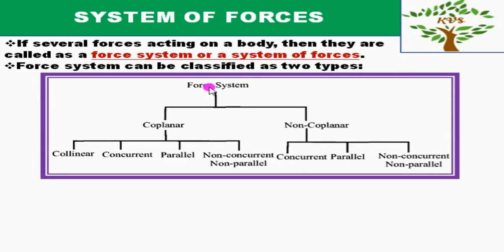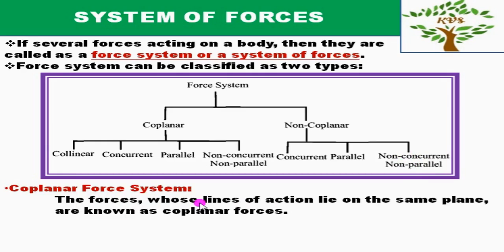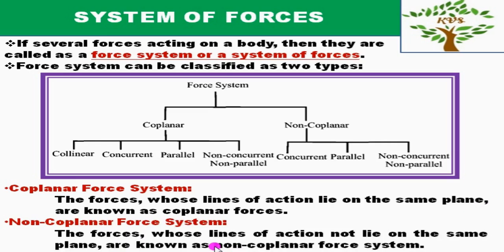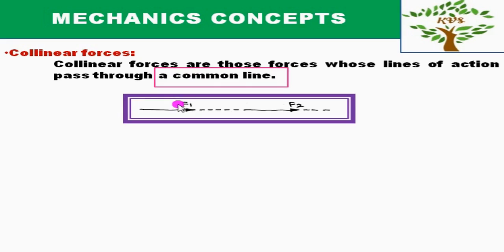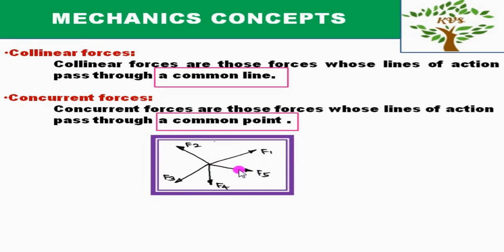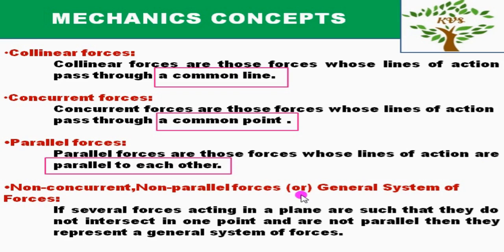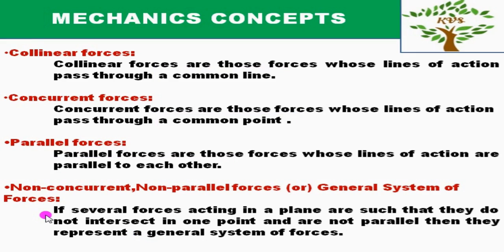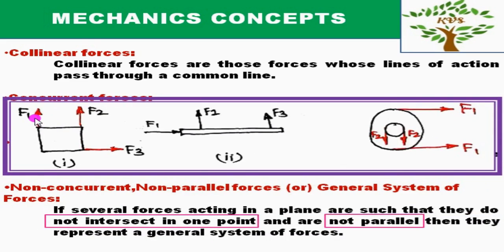3 SYSTEM OF FORCES